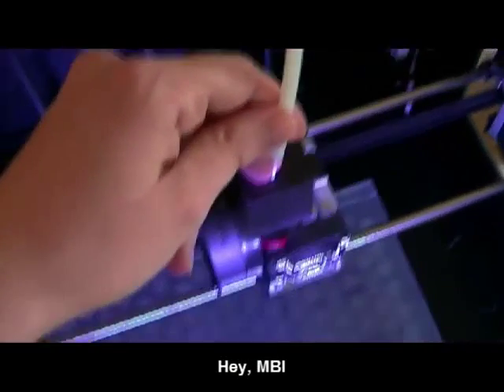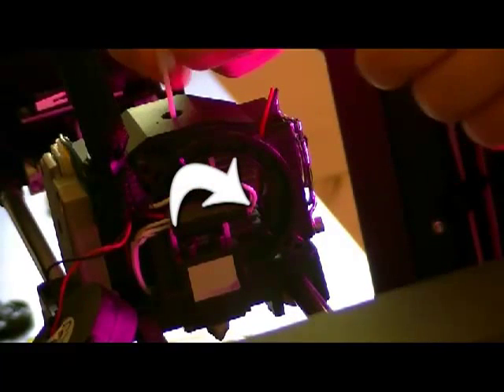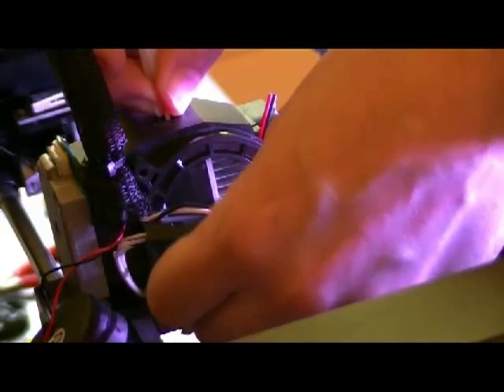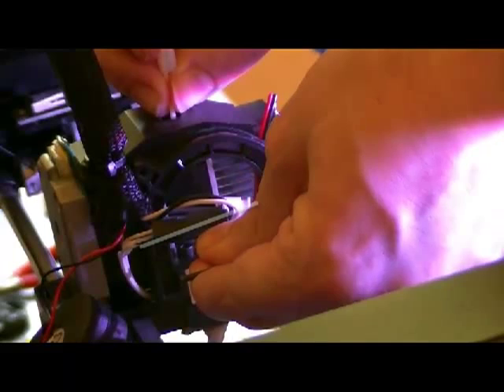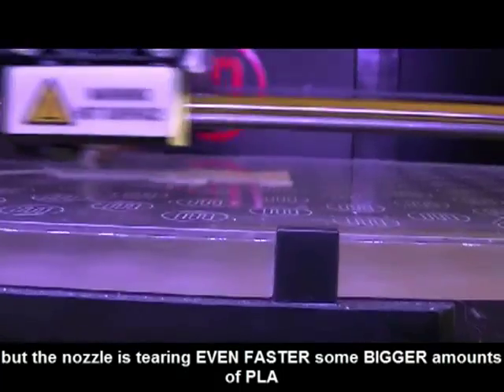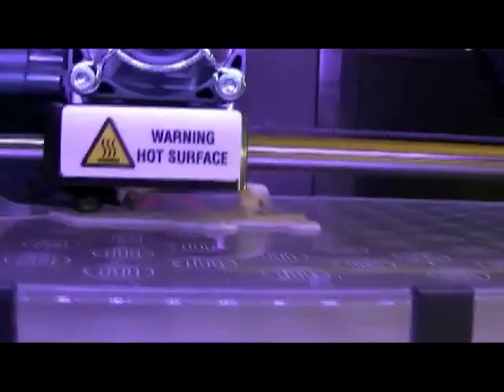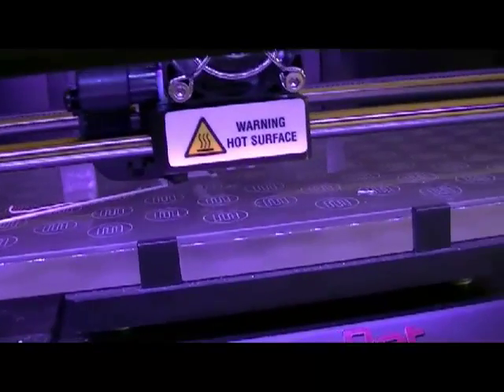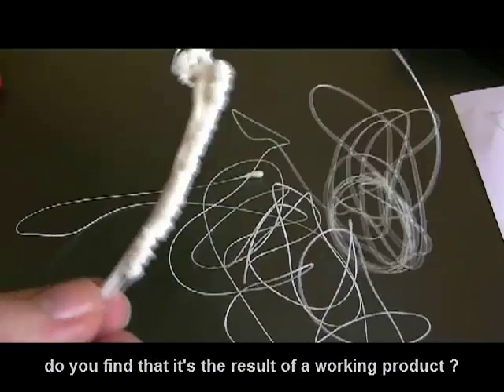MakerBot Replicator 2 Irregular Extrusion Speed & Abnormal PLA Leakings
In this video I'm trying to fix my problems of irregular output extrusion speed and leaked PLA around the nozzle of my MakerBot Replicator 2 Desktop 3D Printer. The first step is to adjust the plunger tension, and the pressure applied by the motor on the filament, following precisely MakerBot Industry's recommendations. Hopefully, this procedure works, and FIXES the irregular output speed problem. BUT the more I increase the tension, and the pressure, the more some PLA material is leaked around the nozzle. PLA's tearing around the nozzle even faster than before, and at a larger scale. What really ruins all my attempts to build anything with this hardware. I've never moved or unscrewed the nozzle, I've even didn't tried.